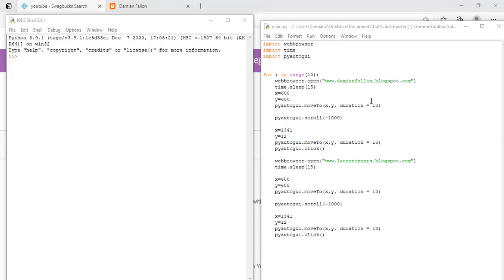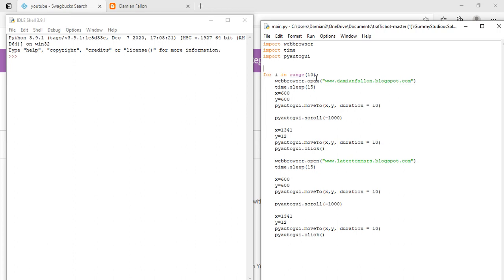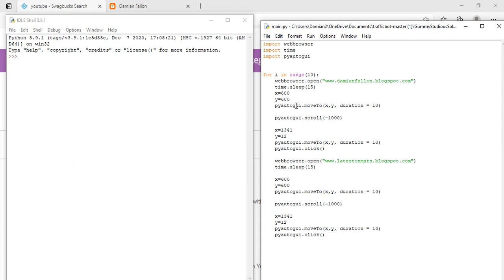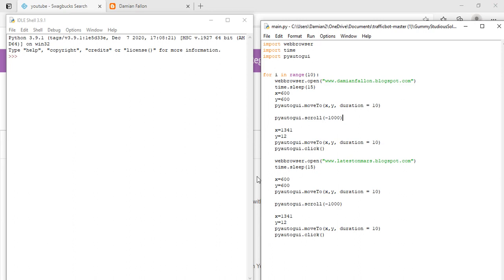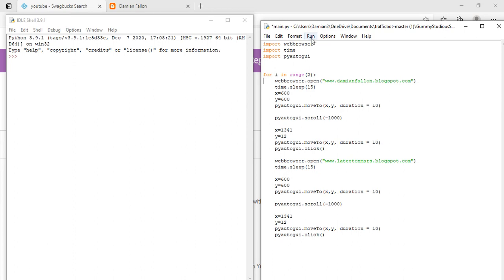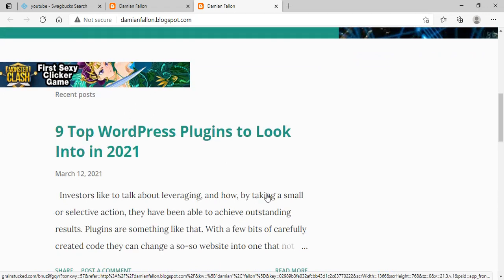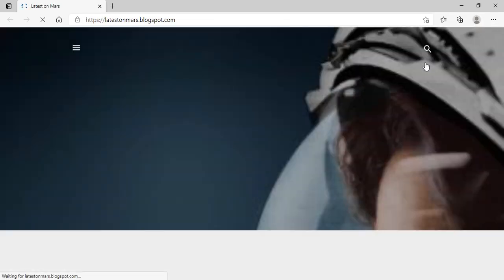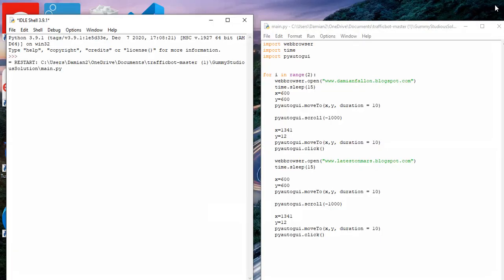Simple traffic bot using Python part 5